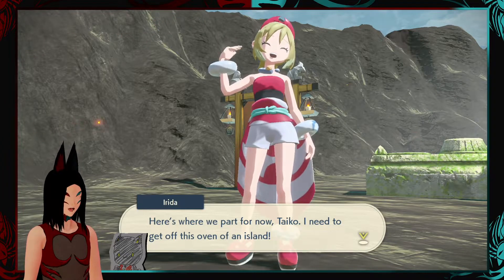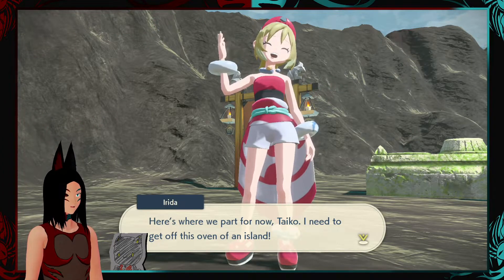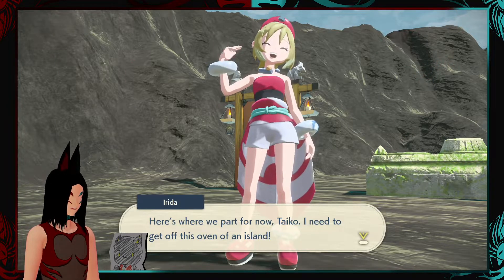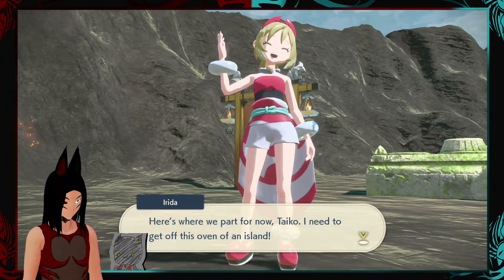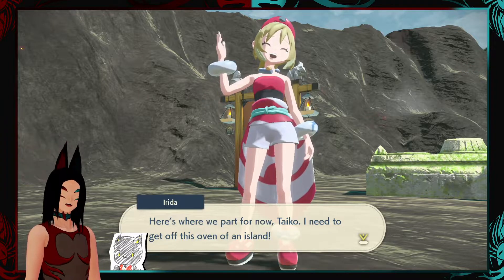Wrist snap?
what is Irida doing with her hand?